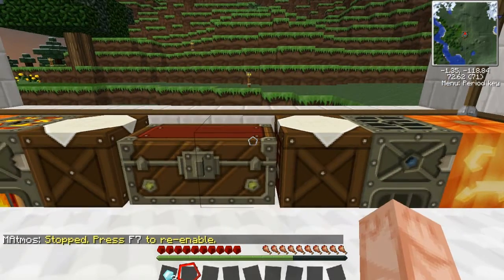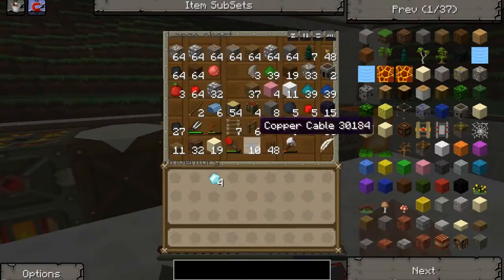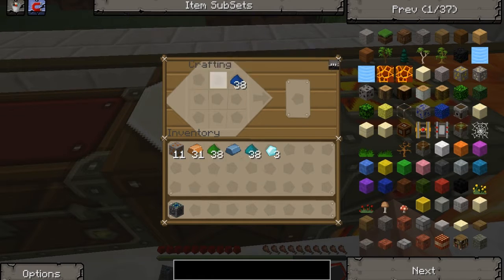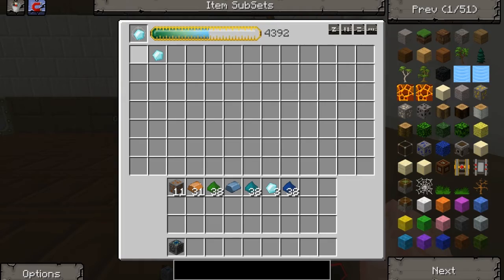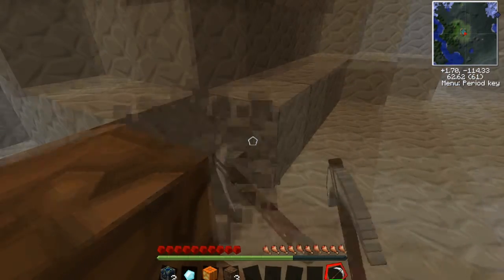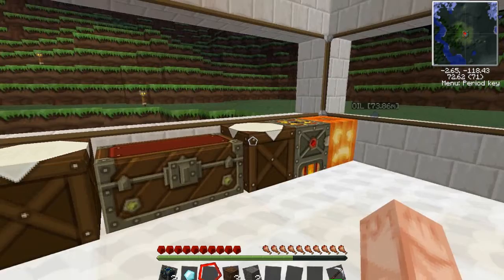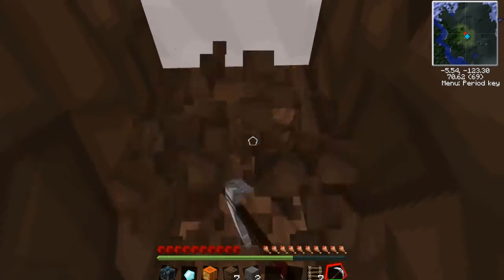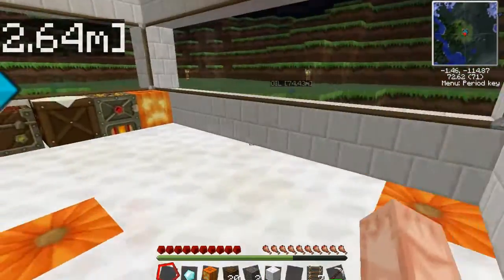Tekkit with Zag! | Episode 5